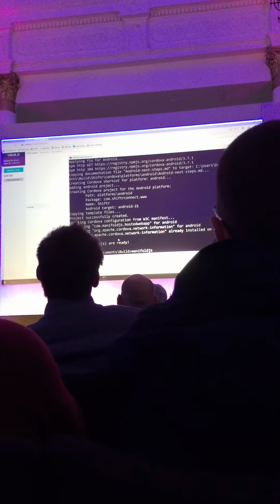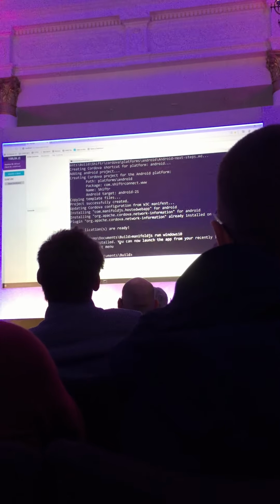MS Build London 2015 demo of manifold js